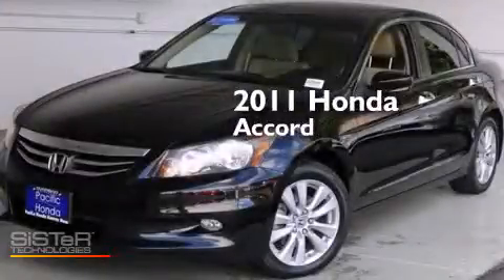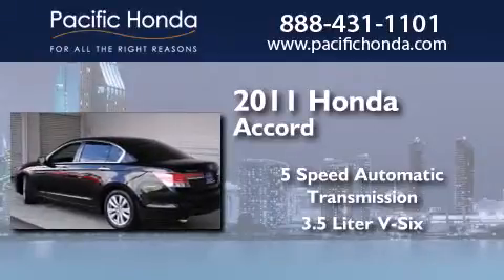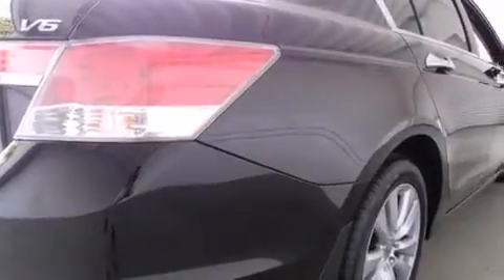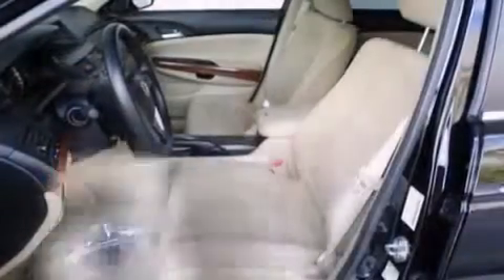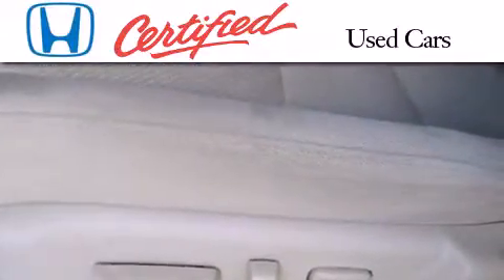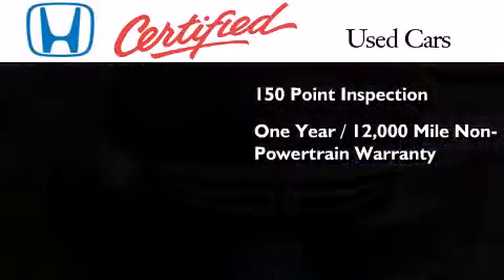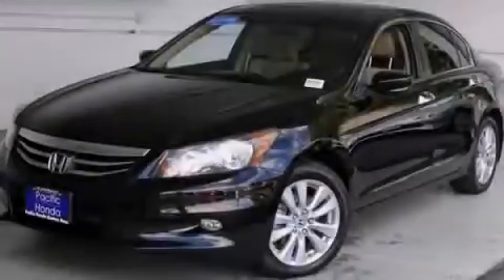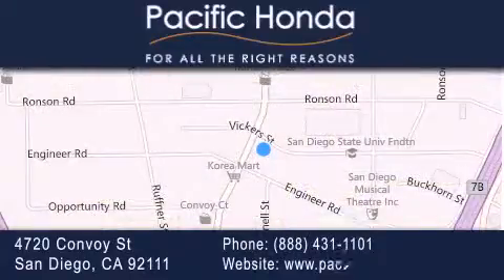2011 Honda Accord San Diego CA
We have been honored to serve the San Diego CA area , we promise that your experience at our dealership will exceed your expectations ! Year : 2011 Make : Honda Model : Accord Engine : 3.5L V6 Trans . : Automatic 5-Speed Exterior : Black Miles : 44,706 Stock : 22010H Pacific Honda 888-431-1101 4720 Convoy Street San Diego , CA 92111